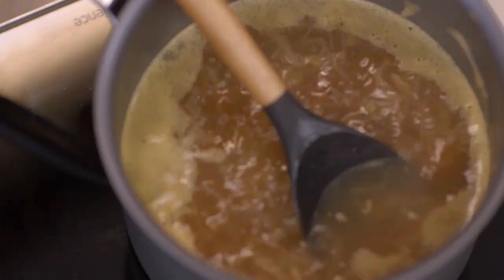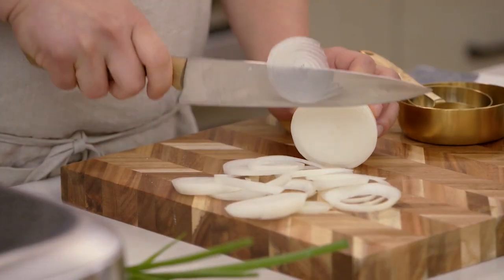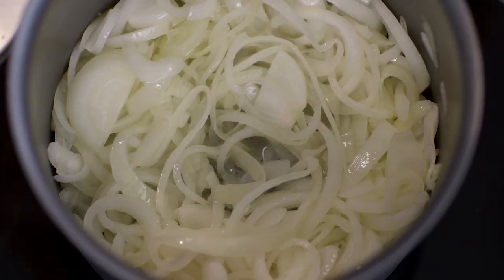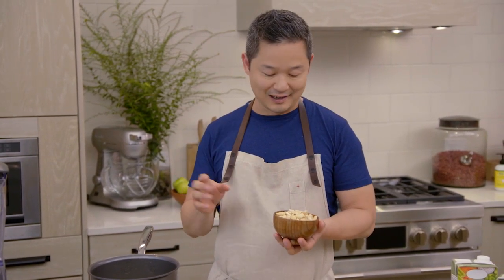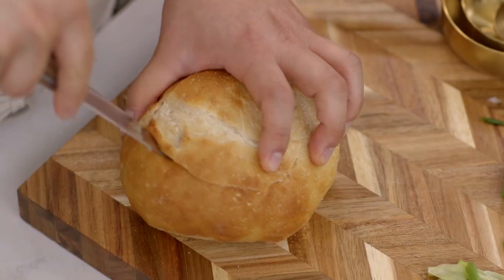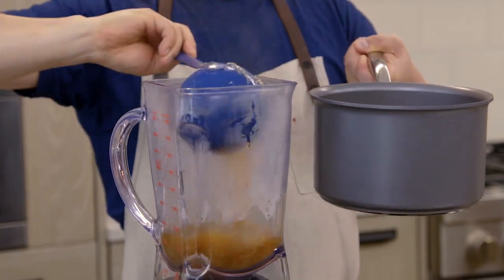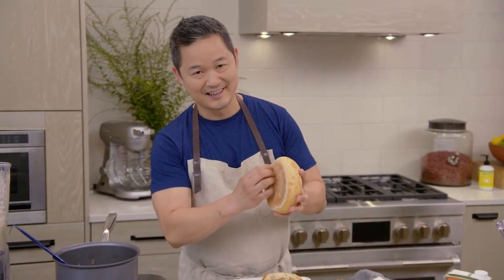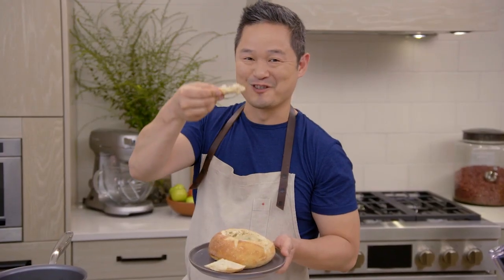Caramelized Onion Soup | Naturally, Danny Seo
Looking for a quick way to warm up? Try Danny Seo's delicious caramelized onion soup.